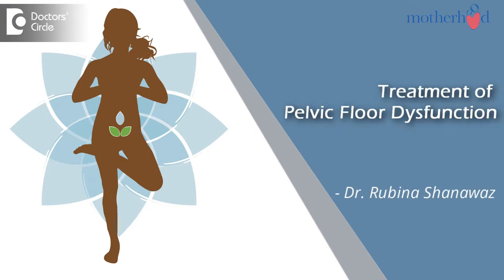How is pelvic floor dysfunction treated? - Dr. Rubina Shanawaz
Pelvic floor dysfunction is treated depends on which is the organ producing the symptoms and how severe are the symptoms.
The first line of treatment is pelvic floor exercises but these are more effective in preventive strategy or in very initial stages.The most common treatment for pelvic floor dysfunction is biofeedback, done with the help of a physical therapist.This non-painful, non-surgical technique provides improvement in more than 75% of people with pelvic floor dysfunction.
If your physician determines your pelvic floor dysfunction is the result of a rectal prolapse or rectocele, surgery may be necessary. A rectal prolapse is when the tissue that lines the rectum falls down into the anal opening. A rectocele occurs in women when the end of the rectum pushes through the wall of the vagina. By using the defecating proctogram test, your physician should be able to determine if these conditions are causing your pelvic floor dysfunction.